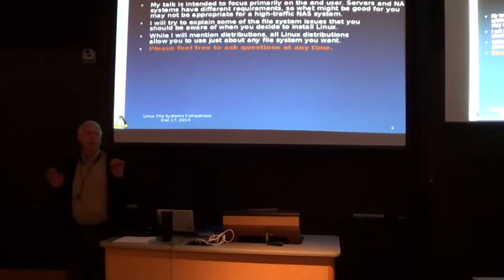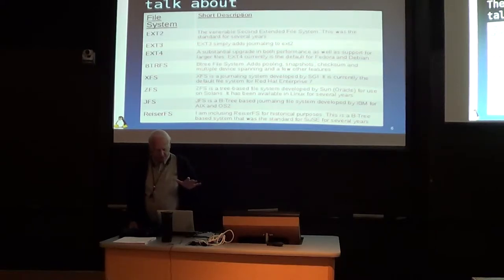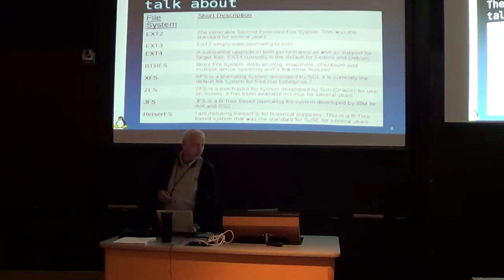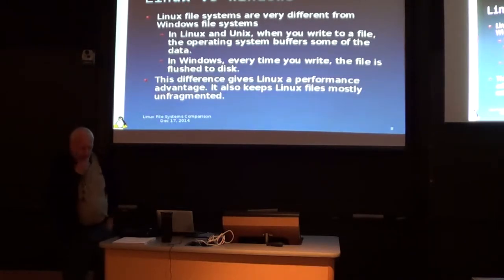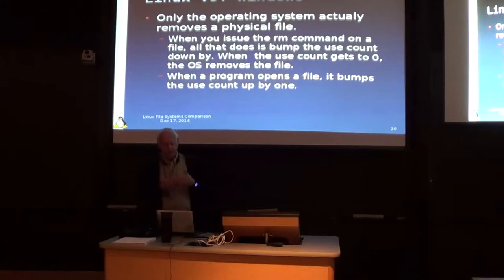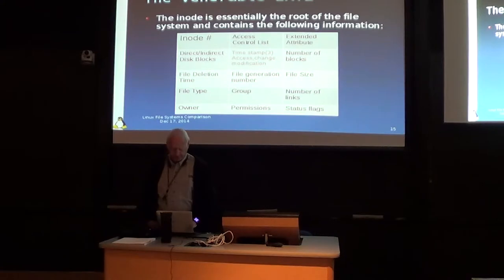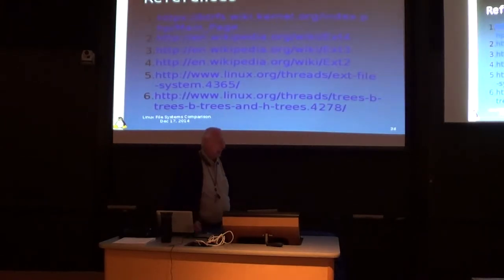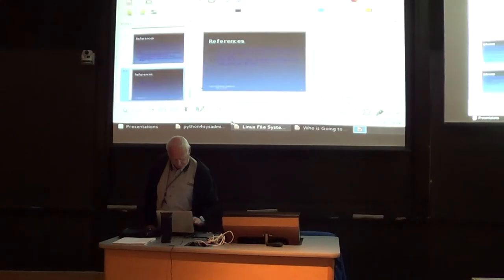[BLU] Linux Filesystem Comparisons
(Wed, Dec 17, 2014) In light of recent developments, such as Red Hat Enterprise 7 using XFS as its default file system and Fedora 21 using BTRFS as its default, Jerry Feldman leads a discussion of the major Linux filesystems, including ext3, ext4, xfs, btrfs, and ZFS.

User group meeting of Boston Linux & UNIX on Wednesday, December 17, 2014.